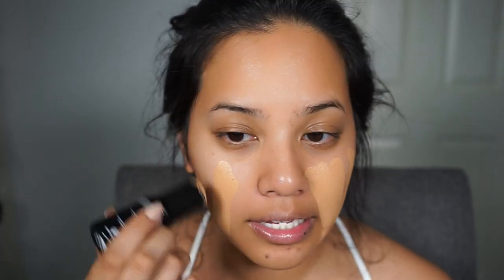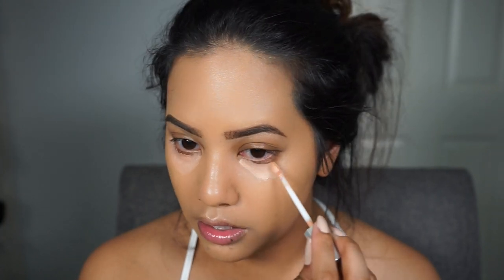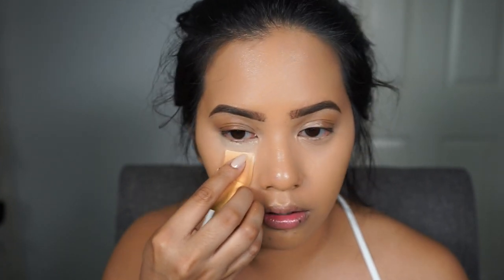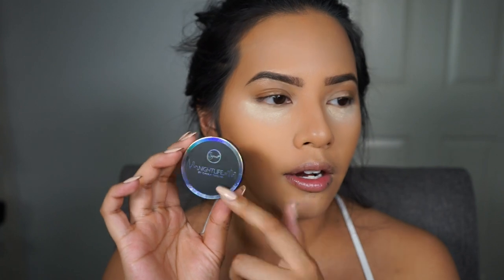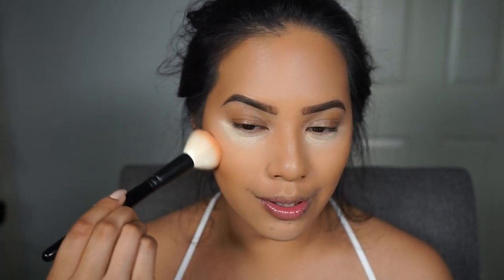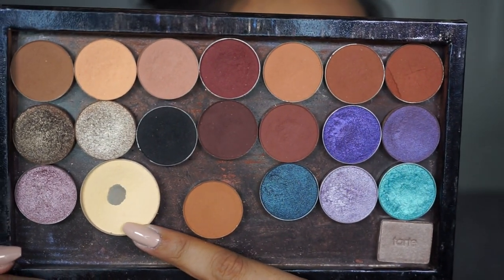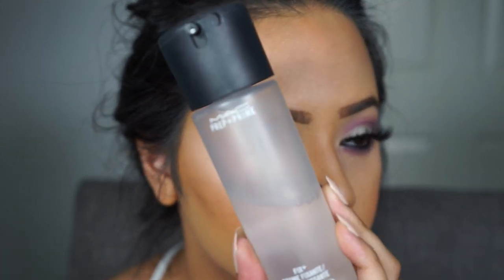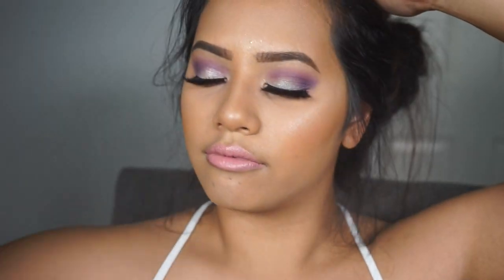TALK THRU TUTORIAL | Sigma Beauty x Camila Coelho Nightlife Collection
Purple & silver smokey out that is great for a nightout using products from the Nightlife Collection Camila Coelho (with Sigma Beauty).

▶ PRODUCTS USED
♡ FACE ♡

The Makeup Shack Lashes "Slayer"